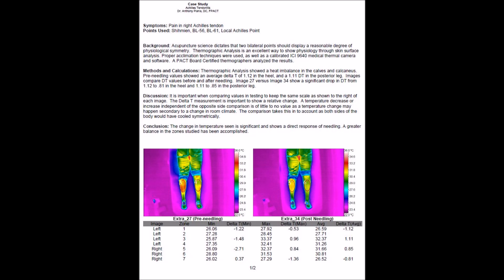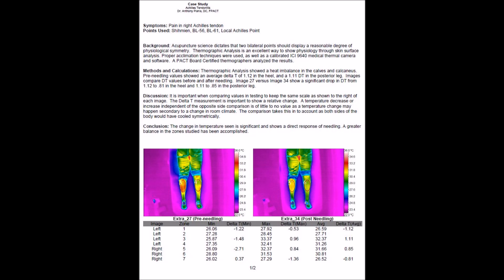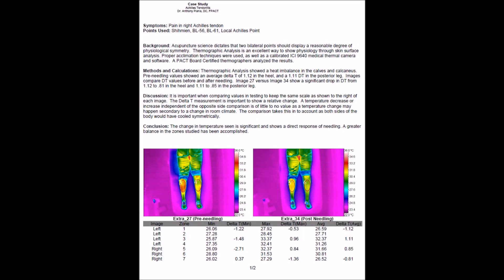Acupuncture Under Live Thermography- Tendonitis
A Case study showing the balancing of symmetrical body parts by needling BL, local, and special points.  Dr. Piana validates acupuncture through the use of thermography.